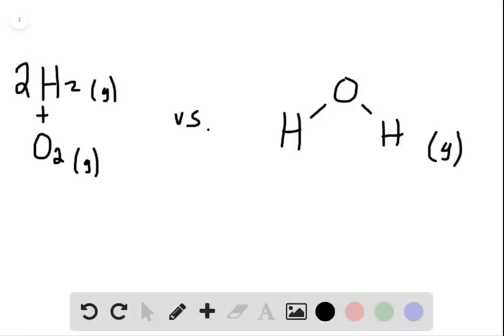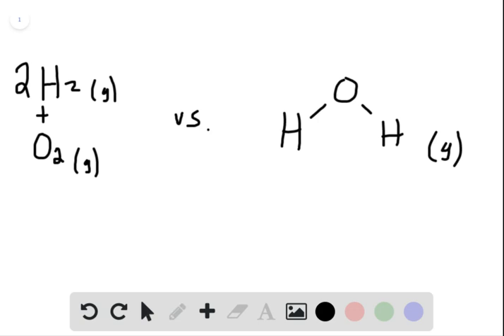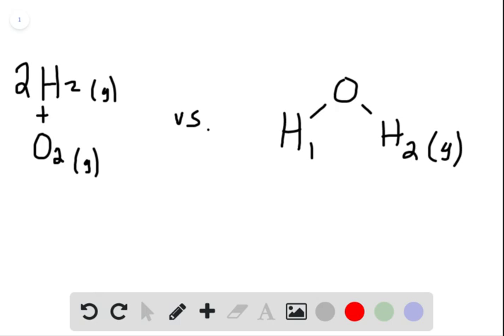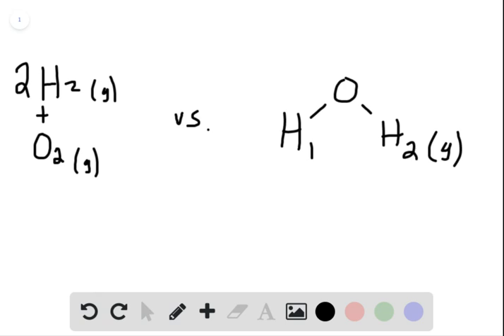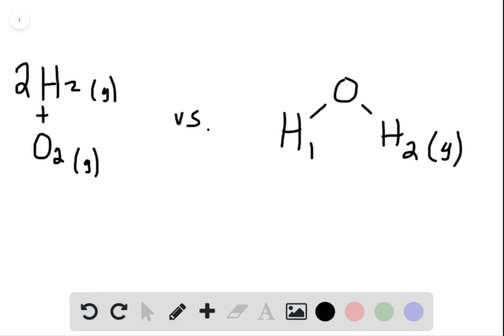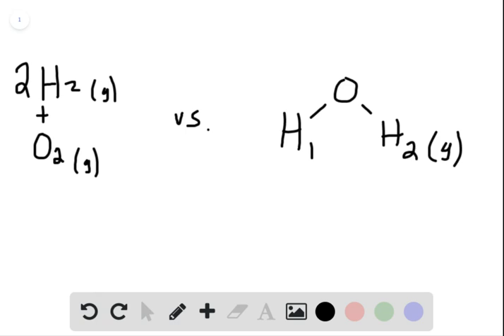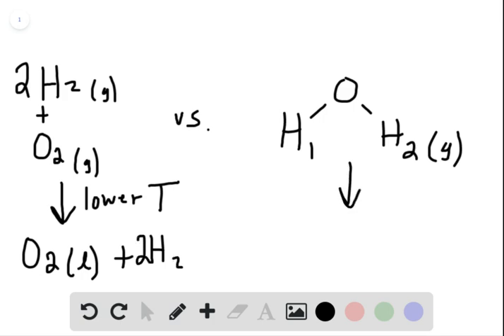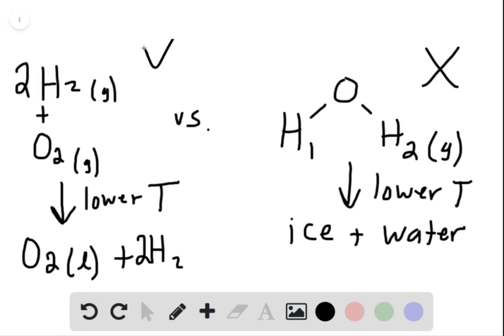Is there a difference between a homogeneous mixture of hydrogen and oxygen in a 2;1 ratio and a samp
Is there a difference between a homogeneous mixture of hydrogen and oxygen in a 2;1 ratio and a sample of water vapor? Explain.